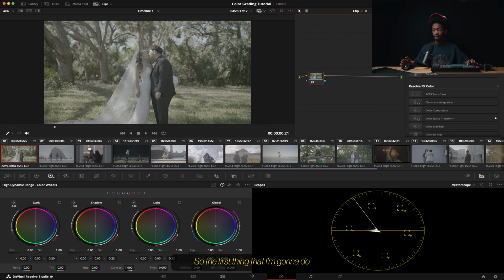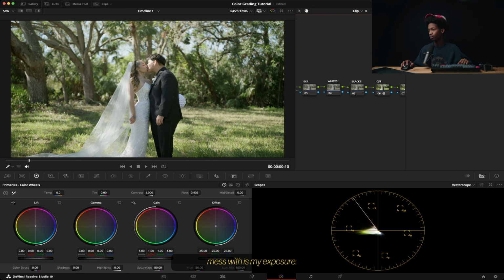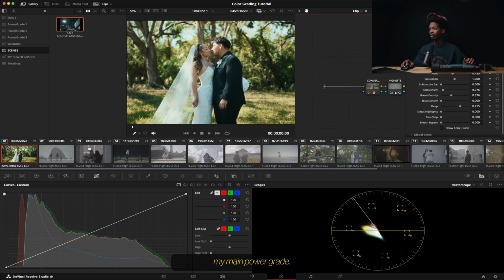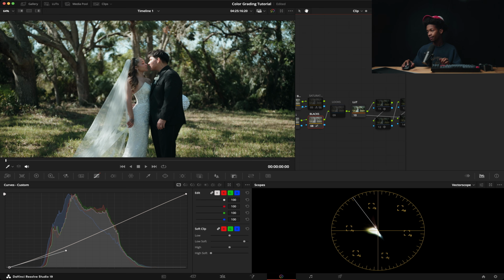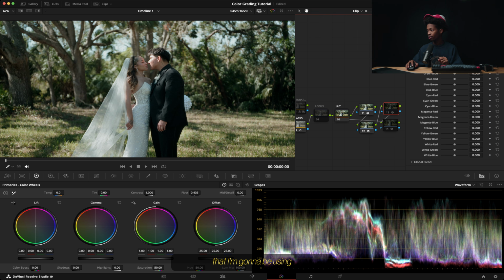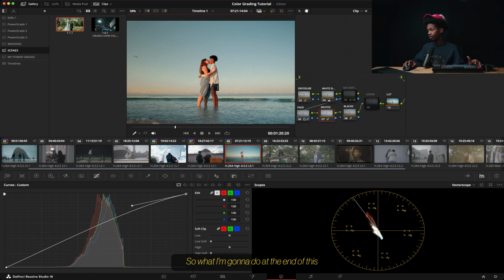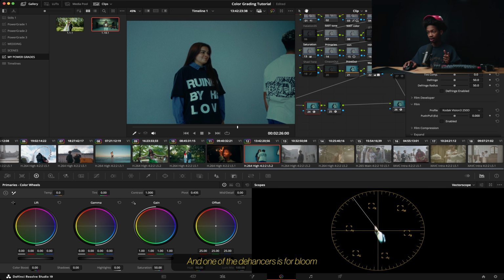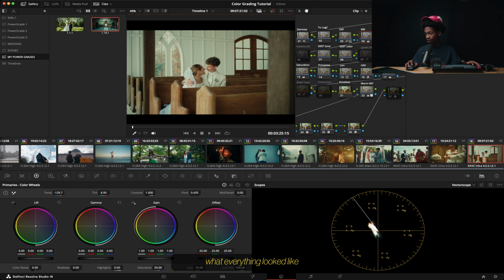color grading isn’t as hard as you think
Make Your Videos Look Like Film | Color Grading Tutorial | Davinci Resolve 19

Gear I Use:
SONY FX3
CINEMATIC LENS

don't lose sight of how far you've come

Shema Kamau is a participant in the Amazon Services LLC Associates Program, affiliate advertising programs designed to provide a means for sites to earn advertising fees by advertising and linking to Amazon.com.